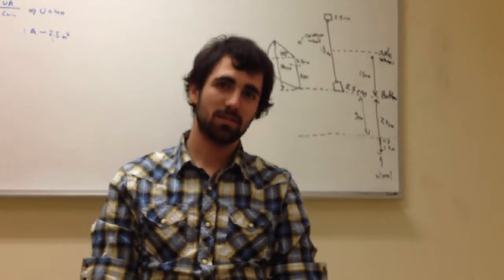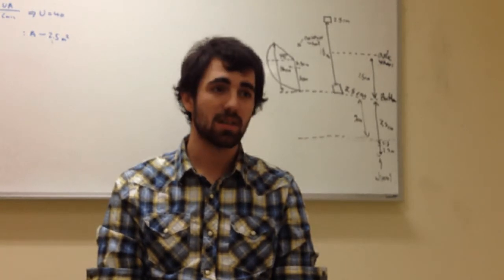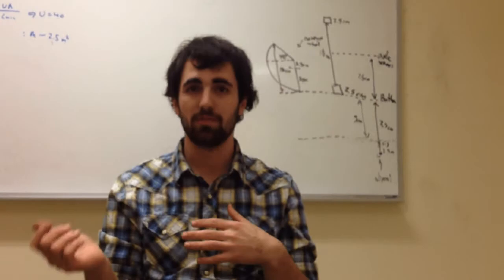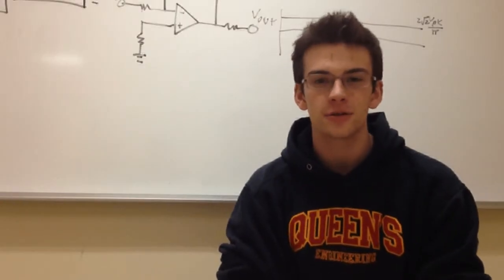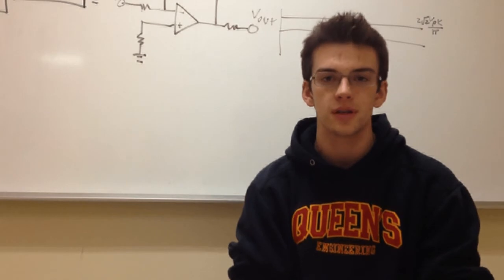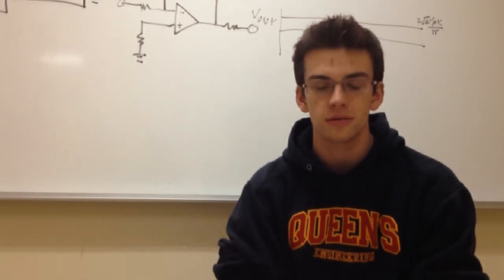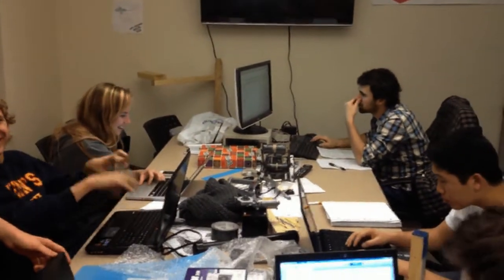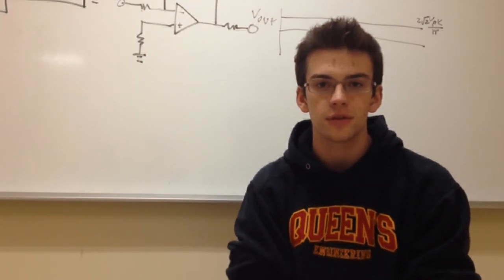QSET Lunabotics Current Progress (December)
An update on the Queen's Space Engineering Team's progress to date for NASA's Lunabotics Design Competition.